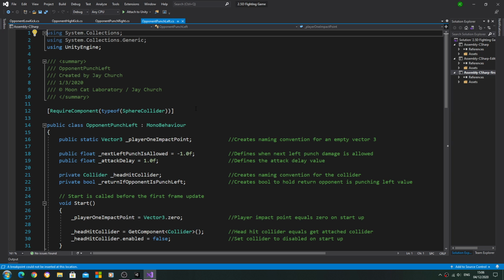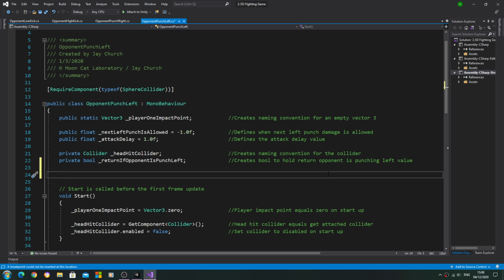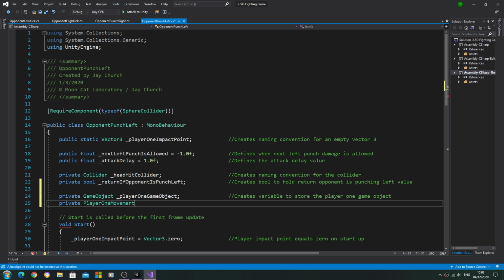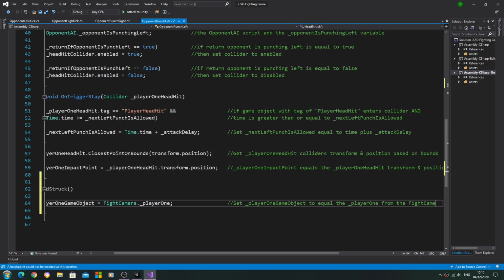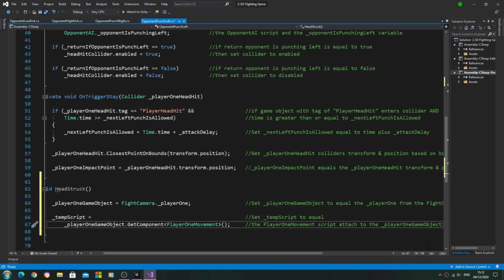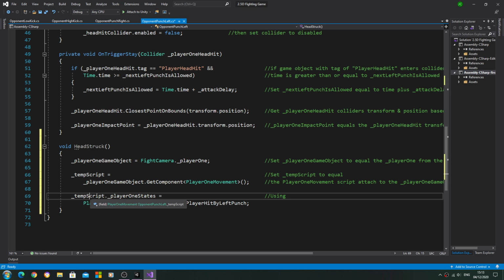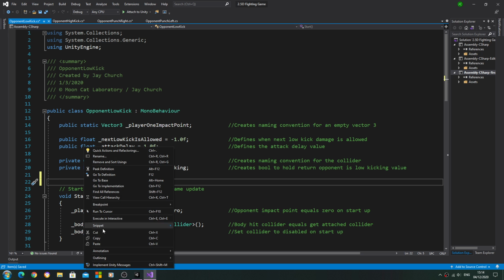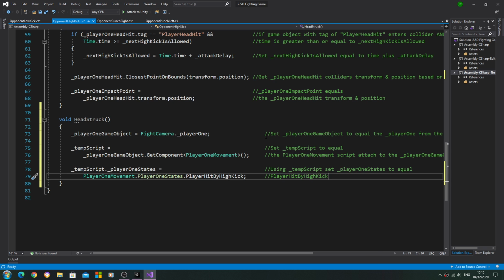Unity3D Fighting Game Tutorial #125 Apply Damage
In this lesson we return to our opponent strike scripts in order to begin to add the code that will damage the player.